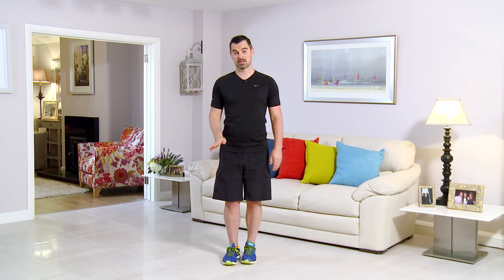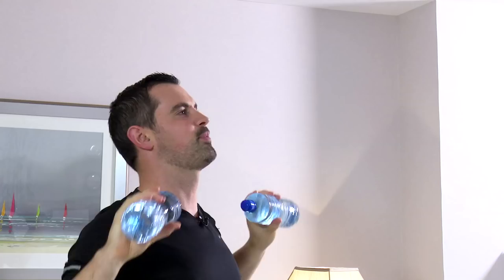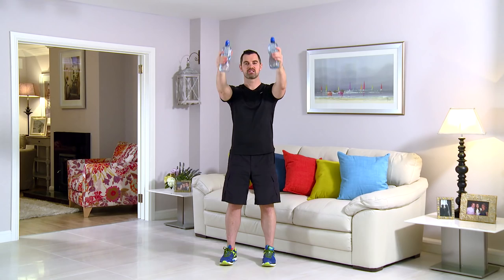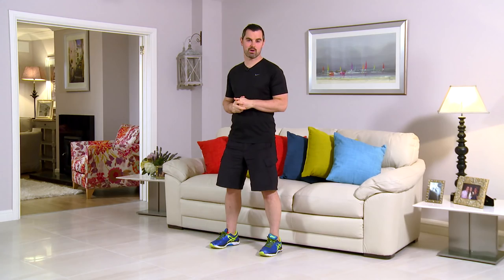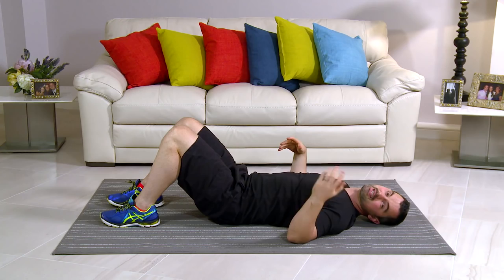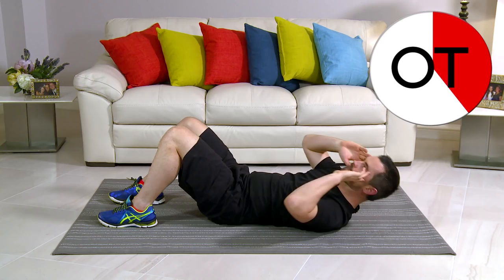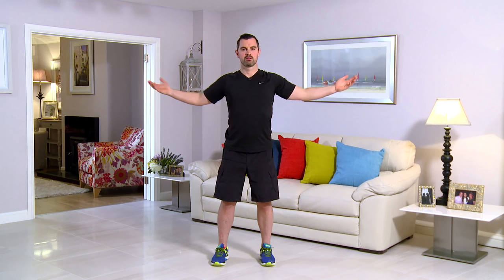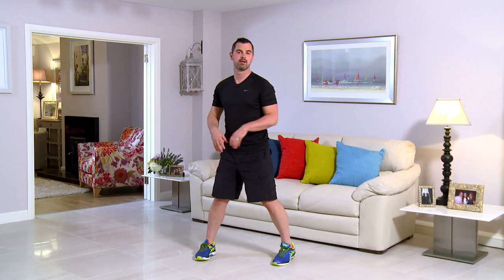Day 08: Dan Resistance Workout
To find out more about this workout or to see the full Operation Transformation fitness plan go